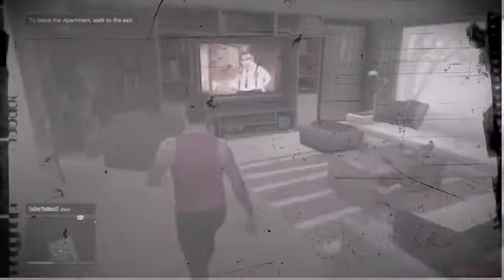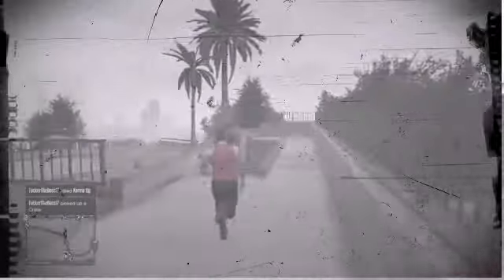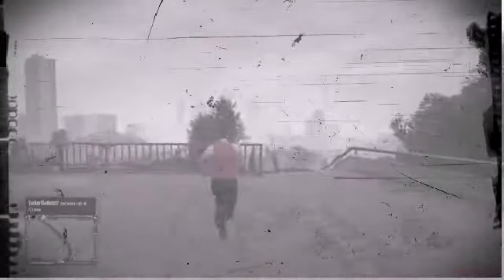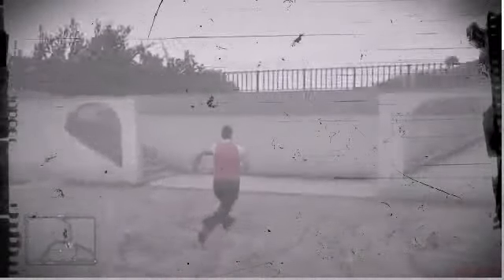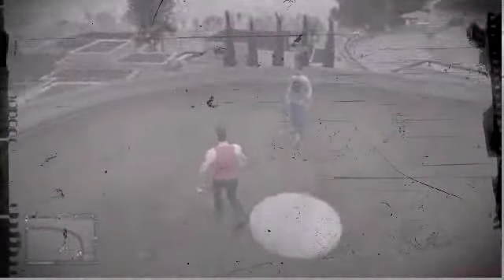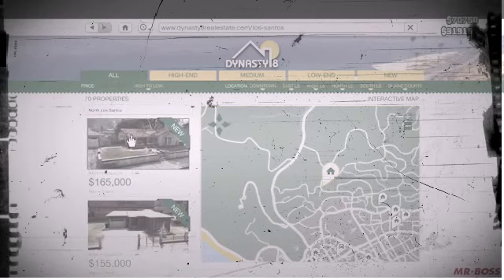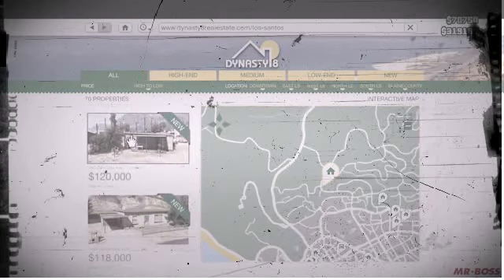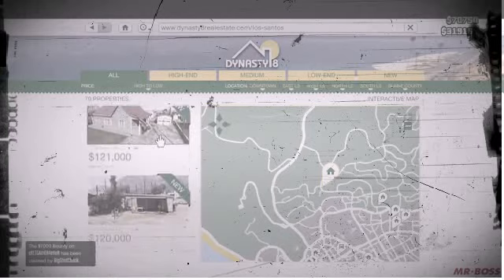MrBossFtw GTA 5 NEW Homes and Dynasty 8 Properties! GTA 5 Independence DLC! GTA V2014